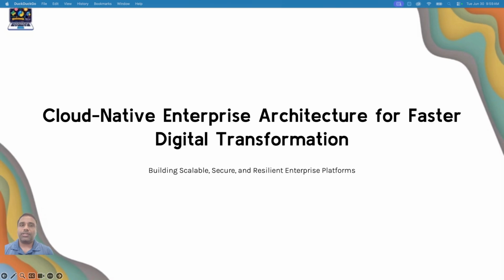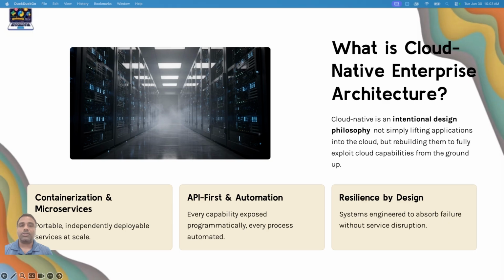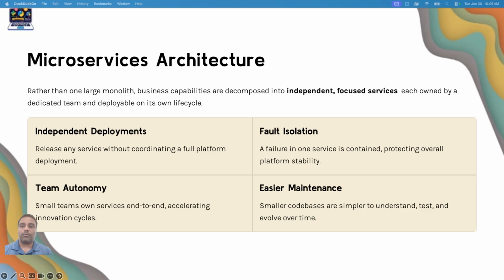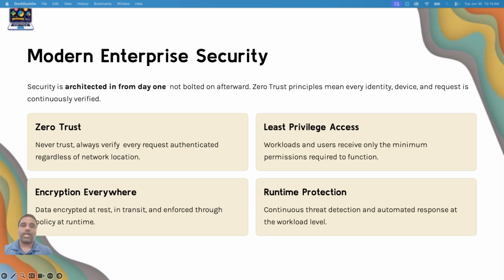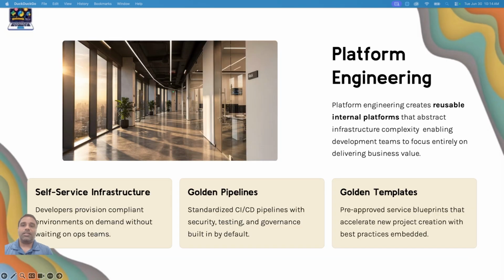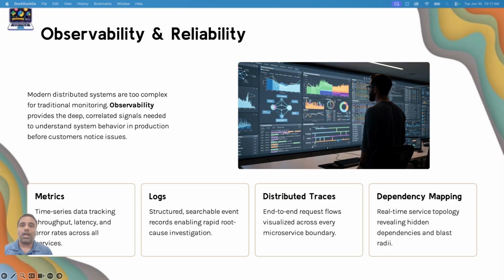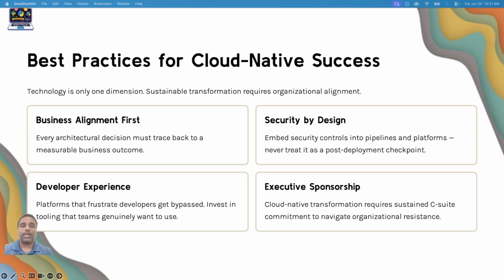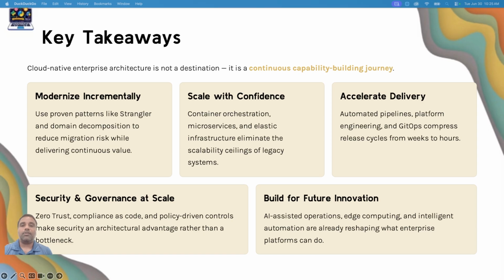Cloud-Native Enterprise Architecture for Faster Digital Transformation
Pavankumar Yanamadala

Modern enterprises are under constant pressure to accelerate digital transformation while managing legacy systems, security requirements, and increasing operational complexity. This session provides a practical roadmap for adopting cloud-native enterprise architecture using proven technologies and implementation strategies that organizations can apply in real-world environments.

Attendees will learn how containerization, microservices, and service mesh improve scalability, resilience, and deployment speed across enterprise applications. The session also demonstrates how zero-trust architecture, compliance-as-code, and modern governance practices help organizations strengthen security and simplify regulatory compliance without slowing innovation.

The presentation covers practical modernization approaches, including the strangler pattern, hybrid refactoring, and re-platforming, allowing teams to modernize existing systems incrementally while reducing operational risk. In addition, attendees will explore how DevOps, FinOps, and platform engineering practices enable faster software delivery, better collaboration, and improved cloud cost management.

Designed for architects, developers, and technology leaders, this session combines architectural guidance with practical implementation strategies and real-world modernization approaches that participants can adapt within their own organizations. Attendees will leave with actionable insights for building scalable, secure, and resilient cloud-native platforms that support sustainable digital transformation and long-term business value.